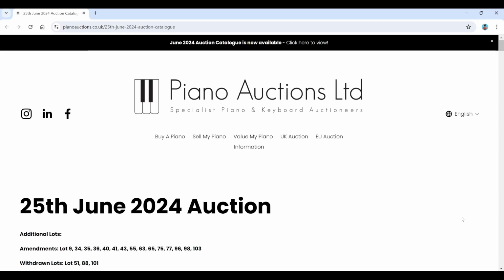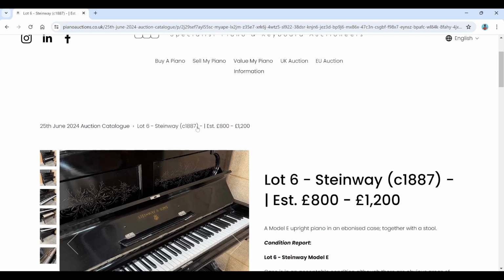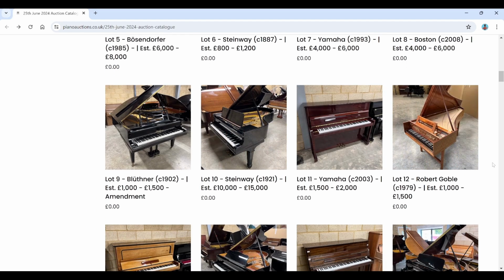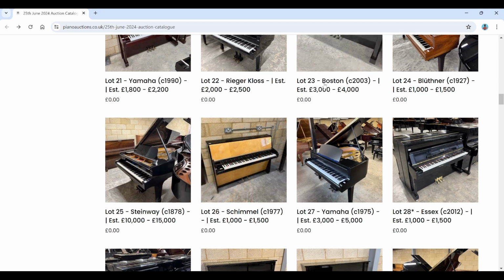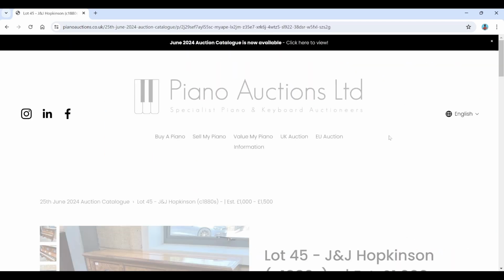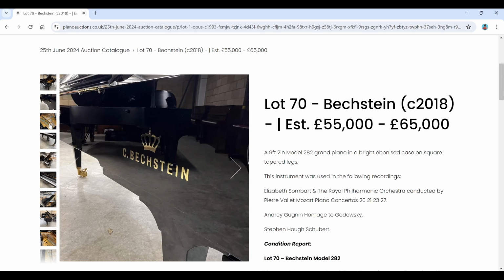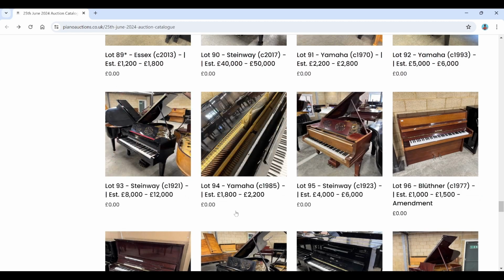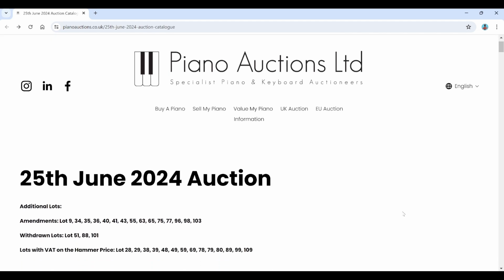Piano Auctions Ltd auction review - Pianos / Keyboards - 25th June 2024 (UK)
In this video we take a snapshot view of the latest musical instrument auction from Piano auctions based in the UK. This auction finishes on the 25th June 2024.

INTRO VIDEO
By Layanti